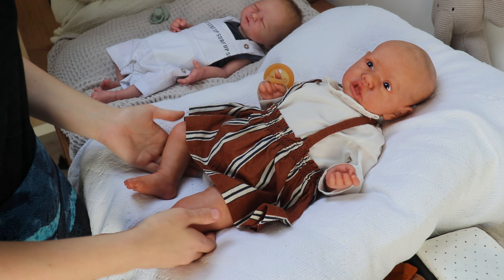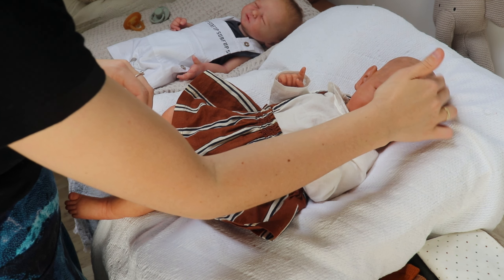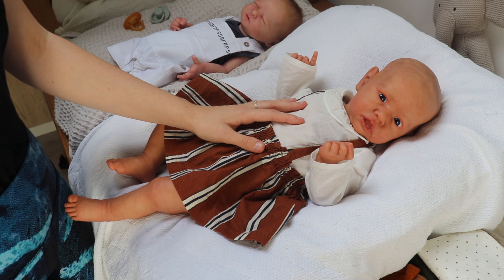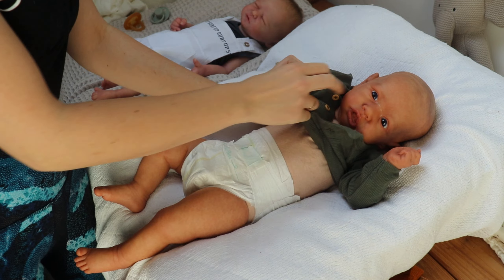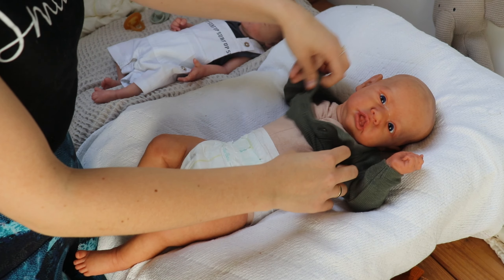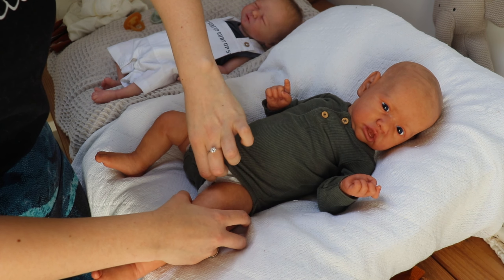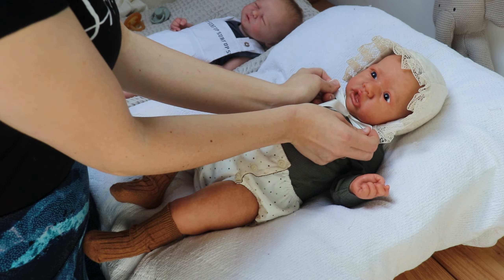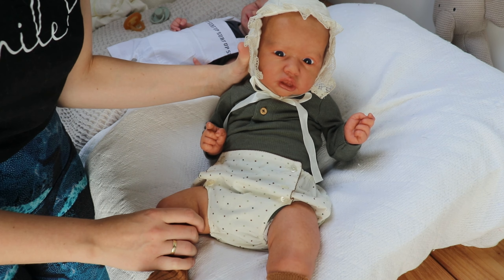ARE WE MOVING AGAIN?! || introducing a new baby!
I hope you like this video and if you do, don't forget to put the thumbs up, and please subsribe if you aren't already!

TAKE A LOOK ON MY WEBSITE!
sweetnaturebabies.nl

My name is Marijna van Mill, I am 19 years old and from the Netherlands.
Since I was 12 years old I am collecting reborn dolls,
and since 2021 I paint them myself!
On this channel I make videos about reborns and everything around that subject.
And sometimes there might pop on a video about my personal life or something just something totally different.

WHAT ARE REBORNS?
Reborns are hyper realistic dolls created by artists.
First there is a really long process of making the kit, that process is called sculpting. Sculpting is done by a sculpter.
After the sculpt is completed it goes to a factory where they'll make vinyl kits out of it.
When the kits are produced, they go to a artist like me.
We buy the kits off of a (legit) website, an dthey get sended to us.
Once we recieve the kit, we start painting it with special made reborn paint.
After a really long process the painting is done an dit time to get hair.
Sometimes they can get painted hair, but sometimes rooted.
Rooting hair means ''piercing'' every hair into the head 1-2 hairs per stab with a special made ''rooting needle''.
After all that is done we assemble the limbs and the head to a cloth body and the reborn dolls is born!
They are artwork, just as much as a van Gogh is art.
Thats why these dolls are so expensiv!